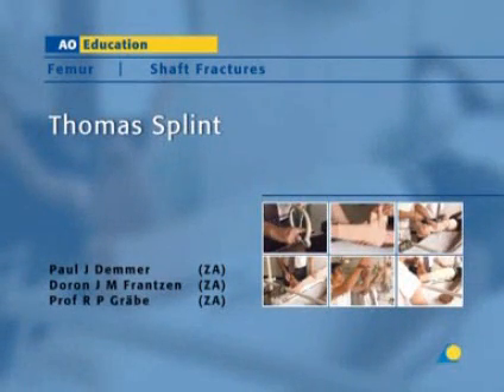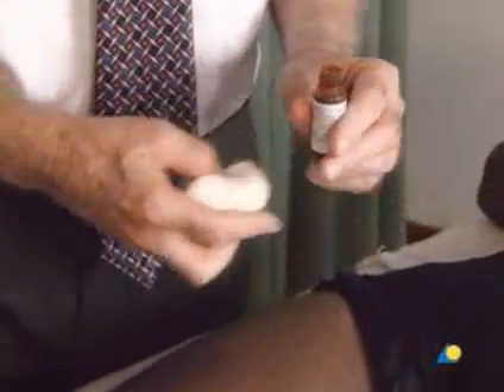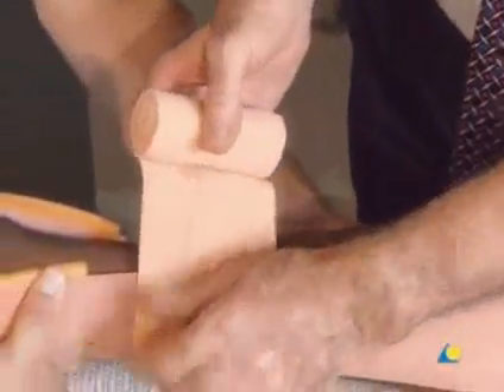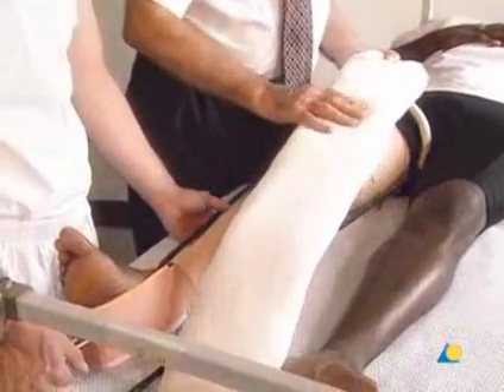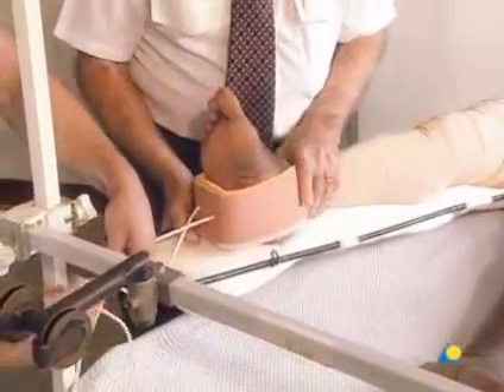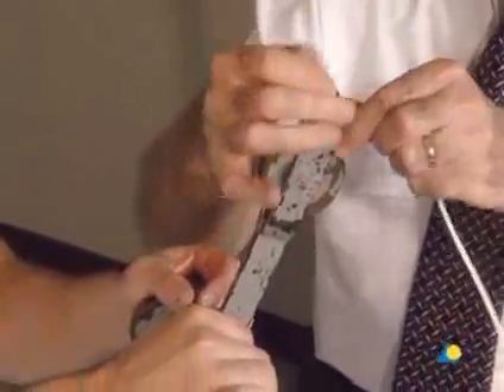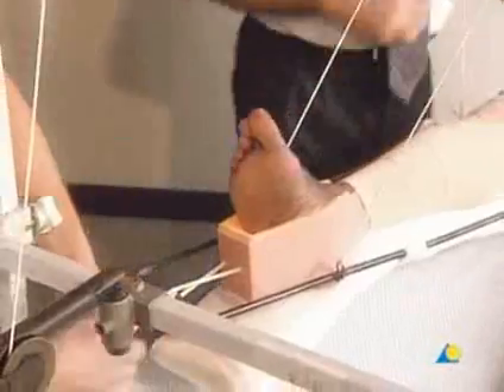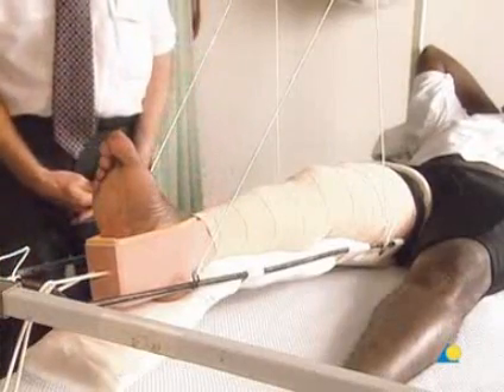Femur - Shaft Fractures - Thomas Splint